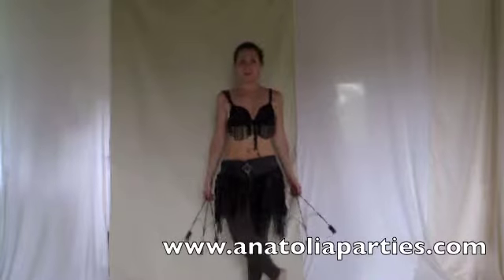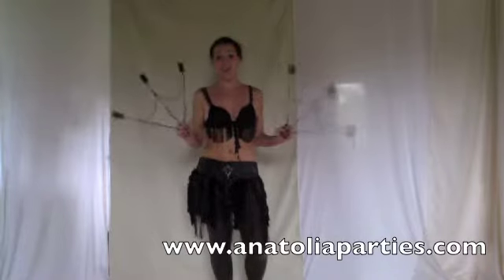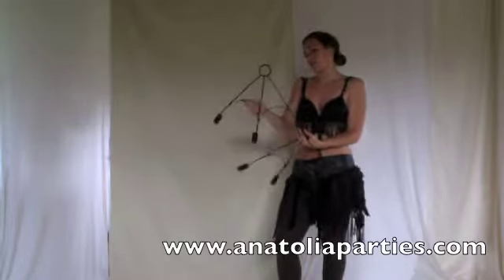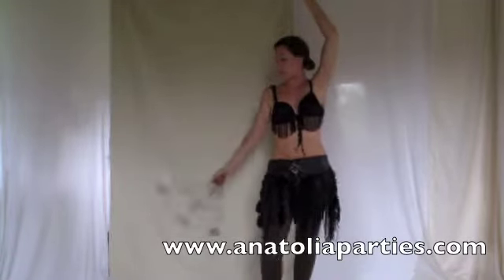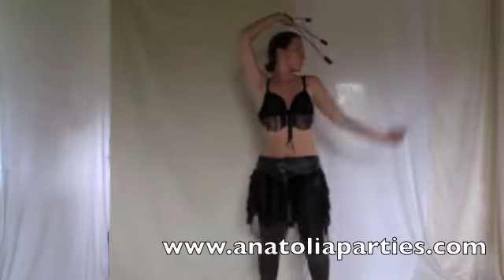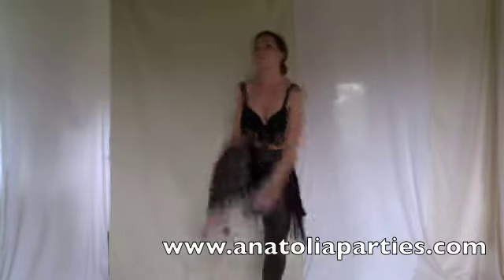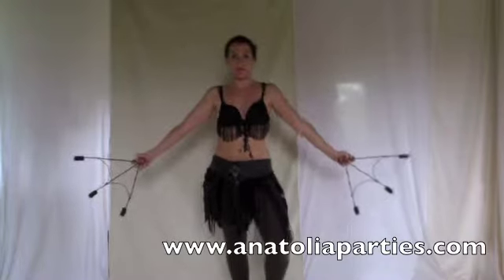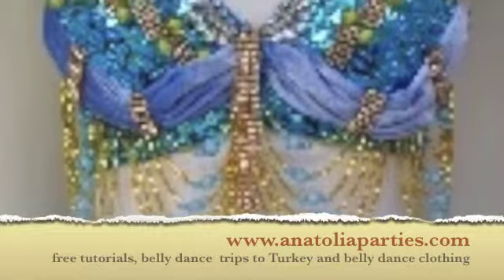Fire Fans; Simple Juggling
How to do basic juggling with Fire Fans